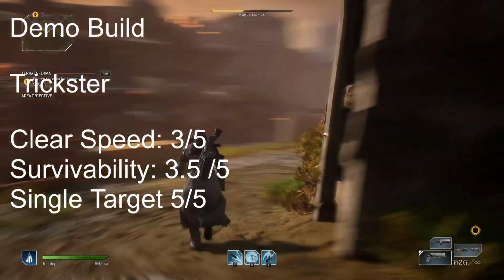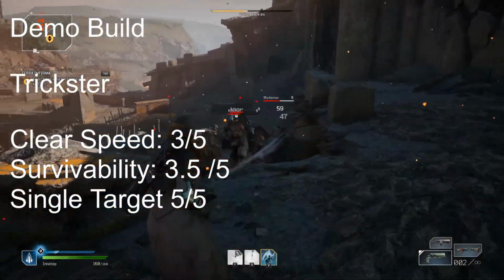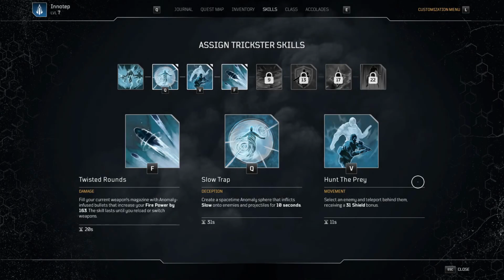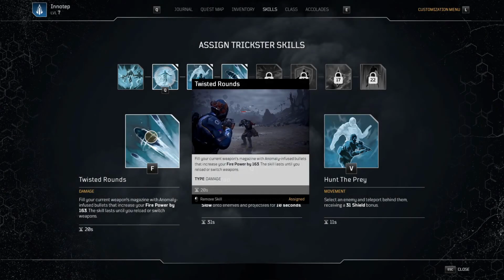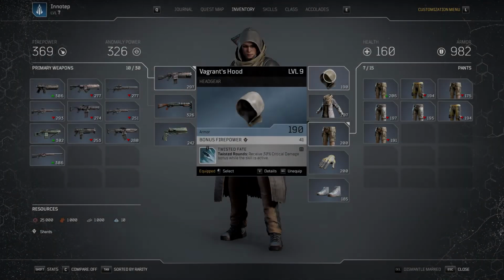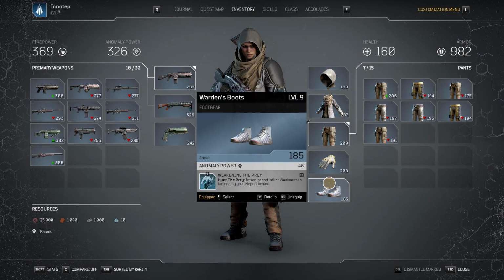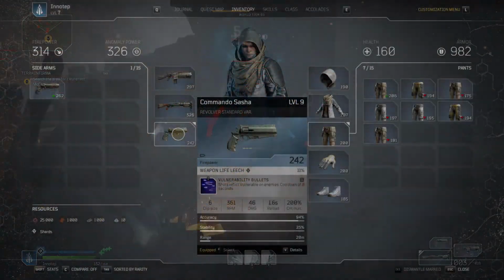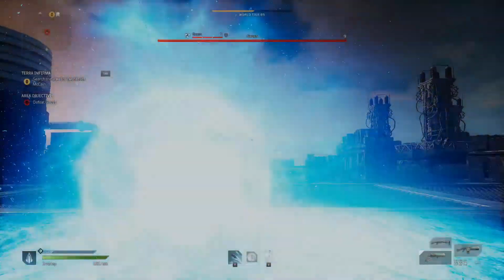OUTRIDERS Demo Builds: Insane Trickster Single Target Build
This build took a while to get all the pieces for but i think the result is absolutly amazing. You can melt pretty much anything within the Outriders Demo with this build. I'm still working on my editing and such but im making some good progress i think, next video will porbably something with Technomancer although I haven't really seen anything that caught my eye yet. If you have any questions or additions to this build leave them in the comments or talk to me live on Twitch: